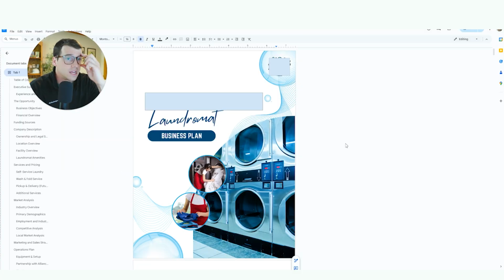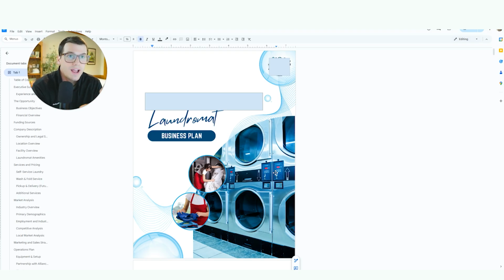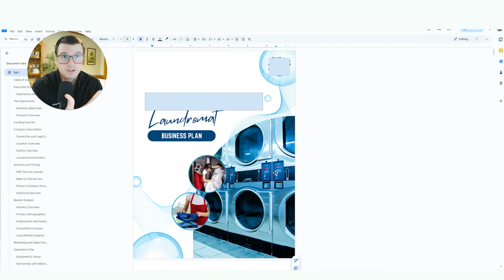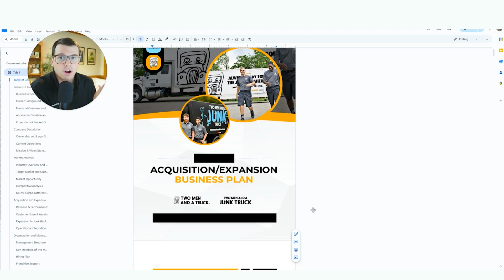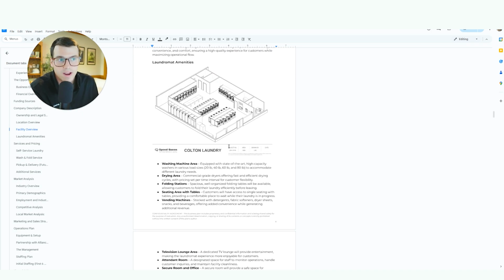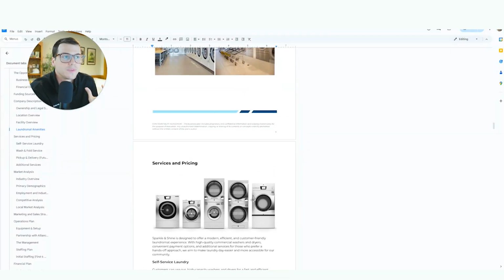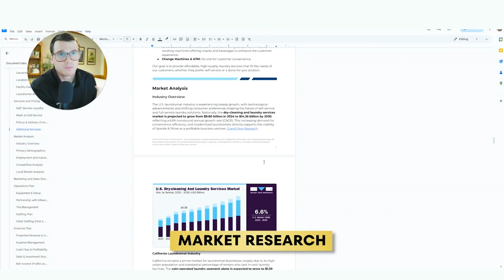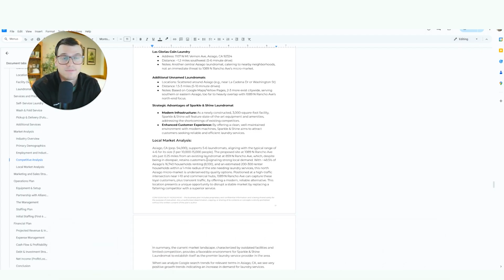Why Do VISUALS Matter In Your Business Plan?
👉 Free Business Plan Review

Are visuals really that important in a business plan? If you're submitting your plan to a lender or investor, the answer is YES. In this video, we break down why visual aids can make or break your business plan—and shows exactly what types of visuals to include!

00:00 Introduction
01:31 When Visuals Are Necessary
02:27 How Visuals Help in the Loan Approval Process
03:53 Types of Helpful Visuals
04:16 Scope of the Project
07:20 Market Research